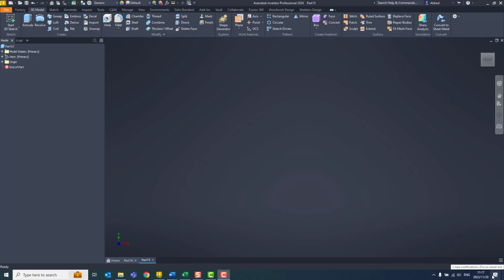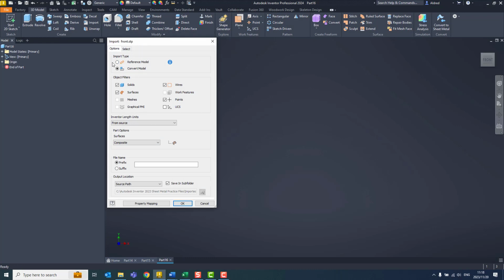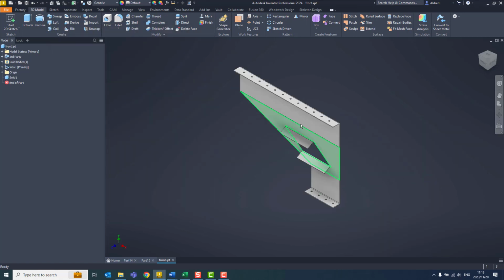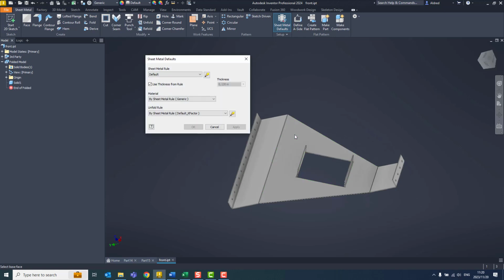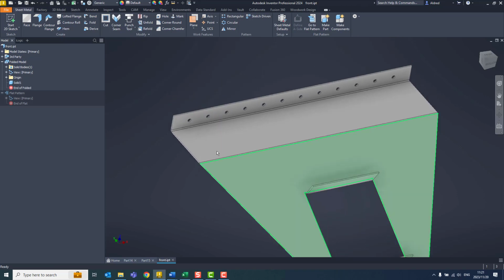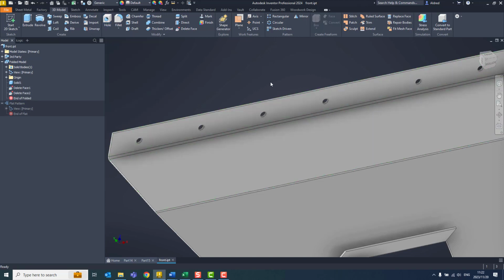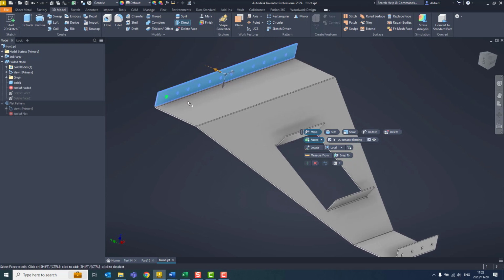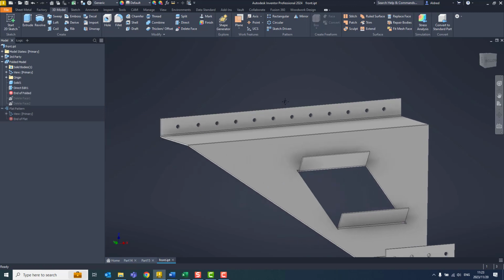Import Sheetmetal step file